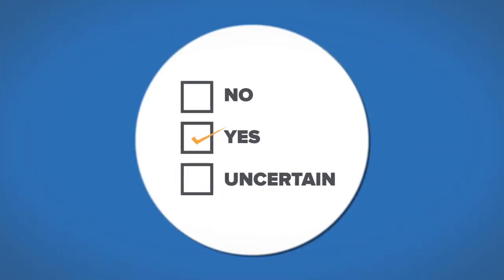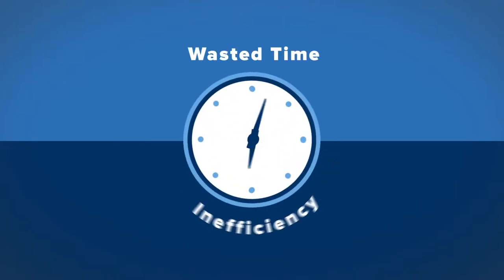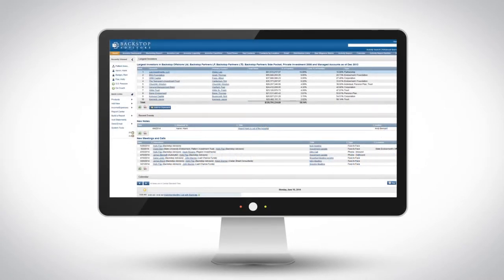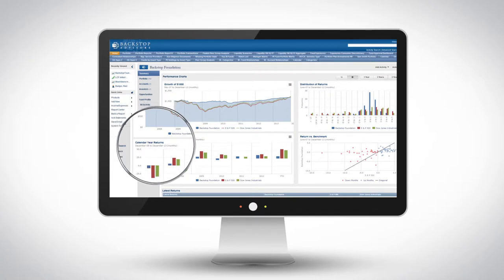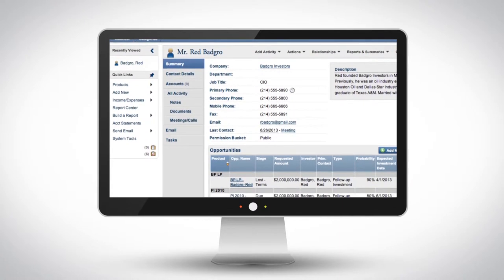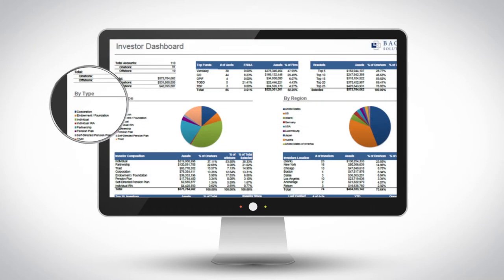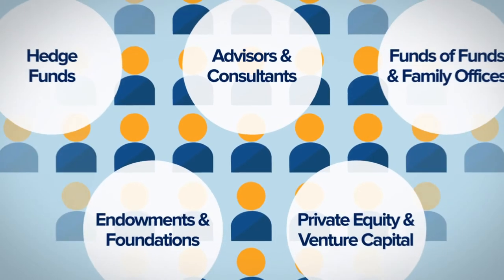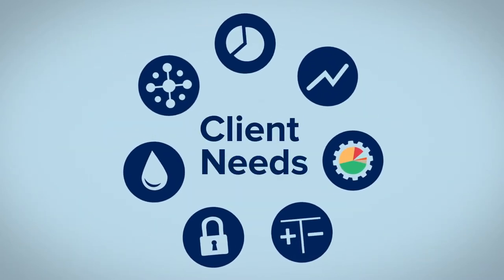Meet Backstop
Backstop is a leading provider of cloud-based solutions purpose-built to help the institutional investment industry same time, increase productivity and make better investment decisions. Curious? Meet Backstop!